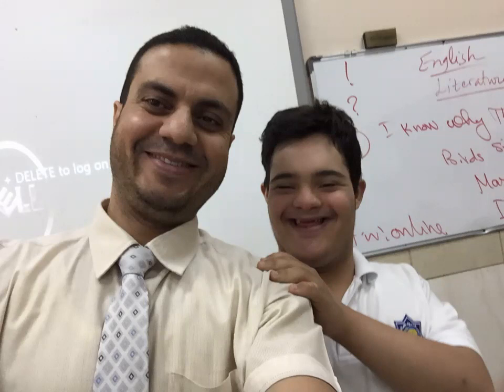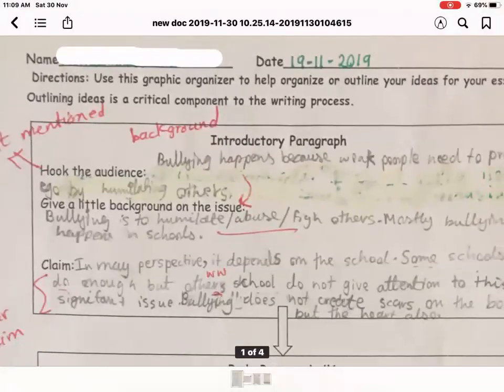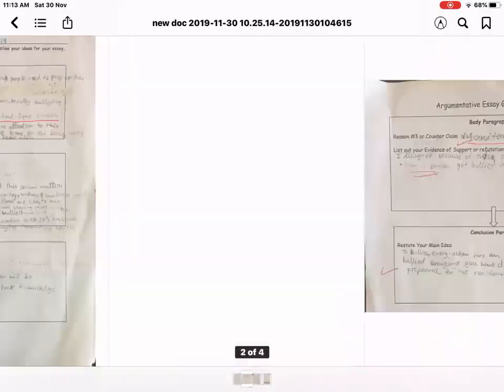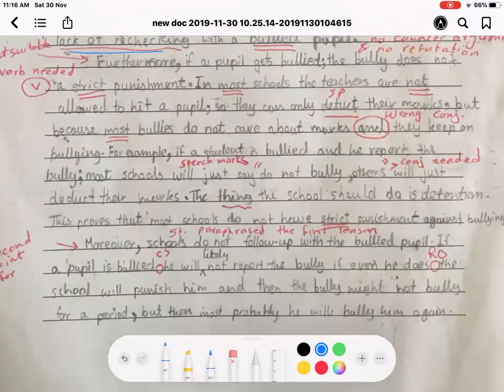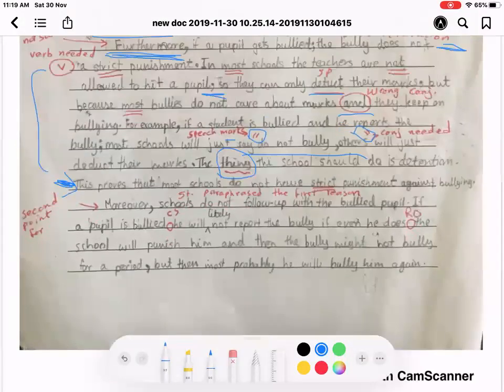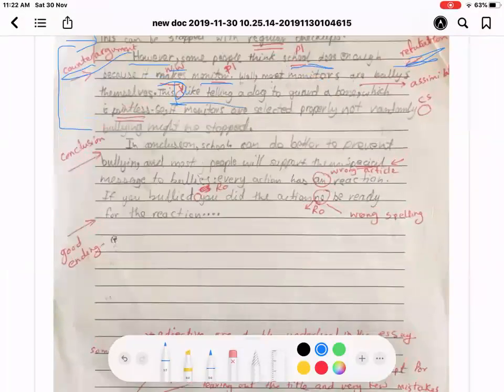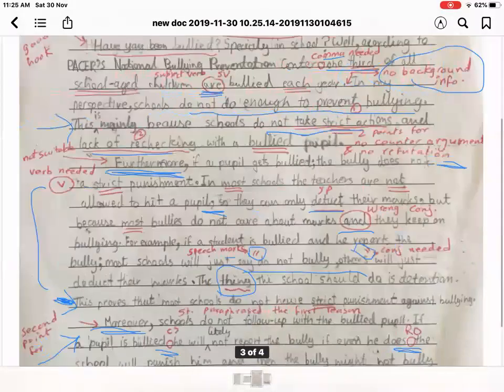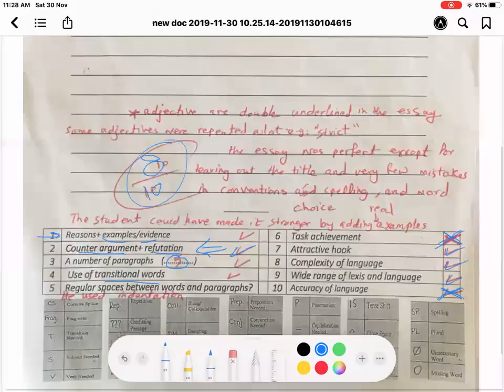Sample argumentative Essay content analysis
Content analysis of an argumentative essay writing sample for grade 8

Students were asked to write an argumentative essay about " Do schools do enough to stop bullying?" I picked one of the samples to be discussed with you.